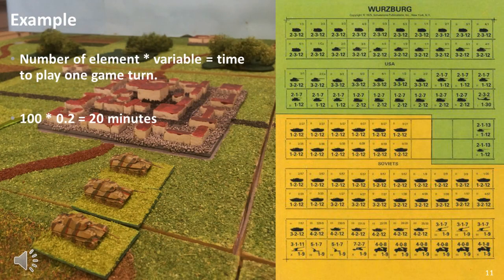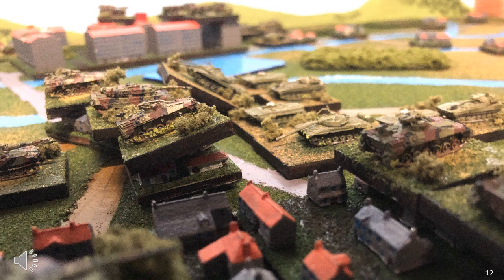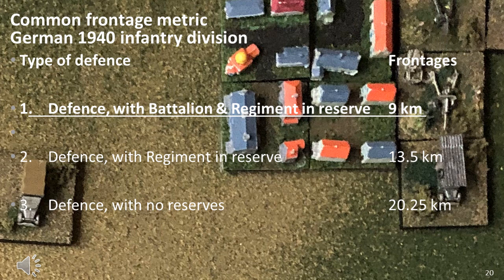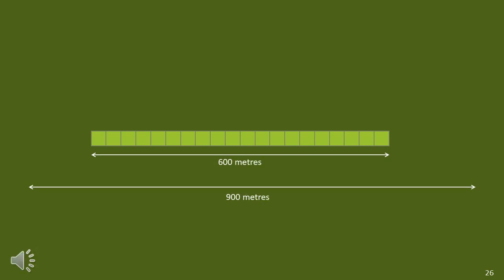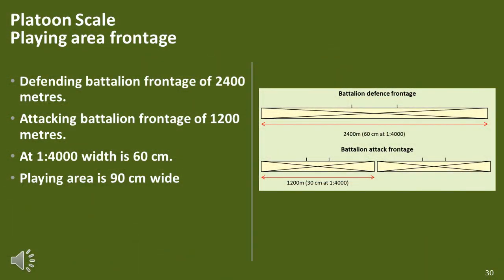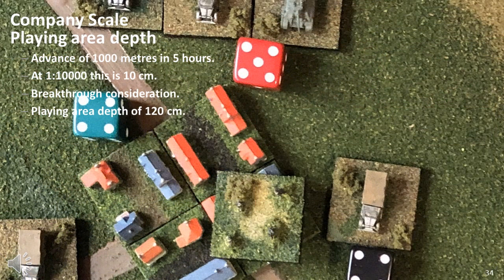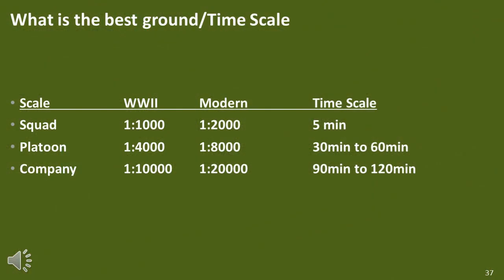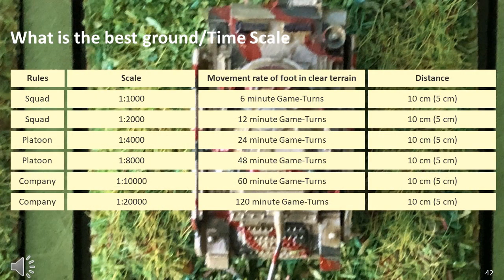s1e24: Game System: Game Scale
Serie 1 Folge 24: THEORIE DES KRIEGSSPIEL DESIGNS – GAME SCALE